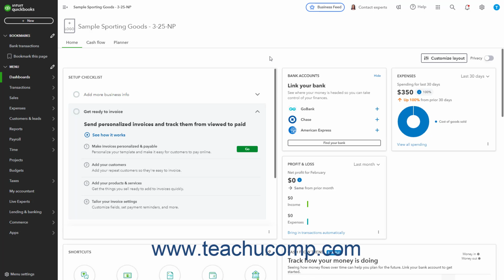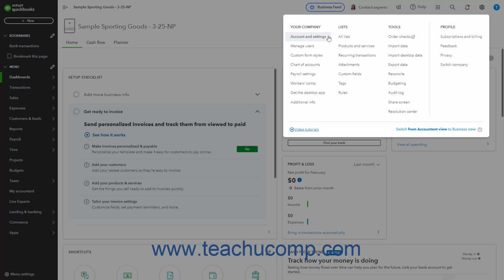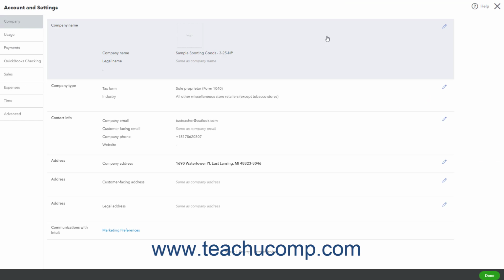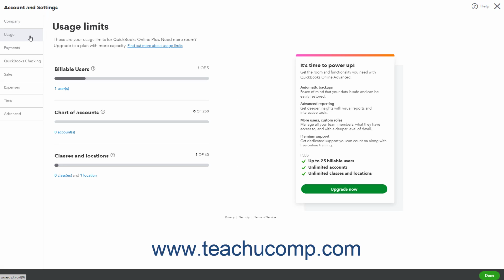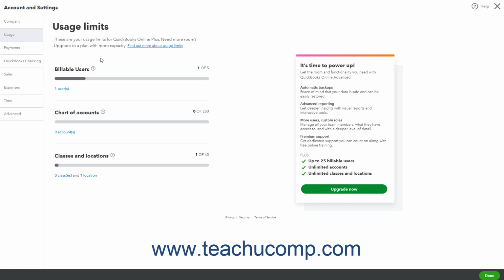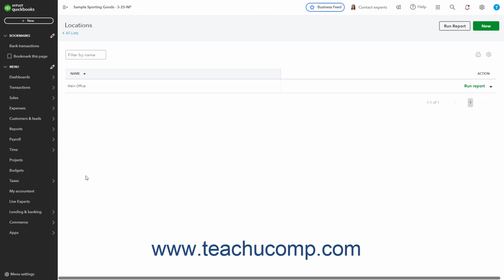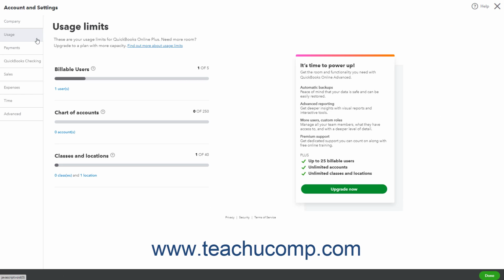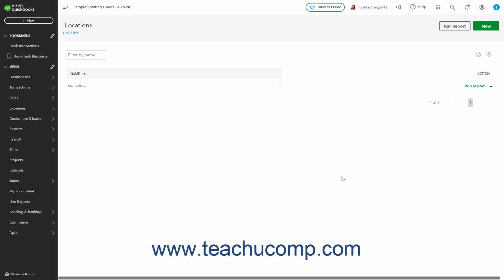How to View the Usage Settings in QuickBooks Online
This video shows you how to view the Usage settings for a company in QuickBooks Online. This video is from our complete QuickBooks Online training, _Mastering QuickBooks Online Made Easy_ ™. *To get the full QuickBooks Online training, please visit:*